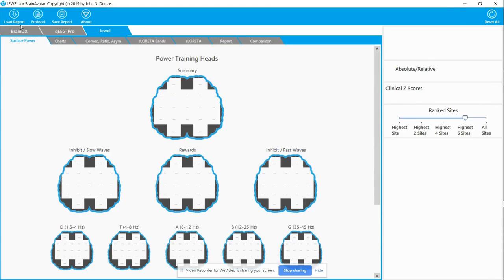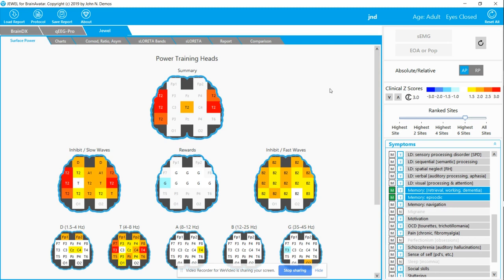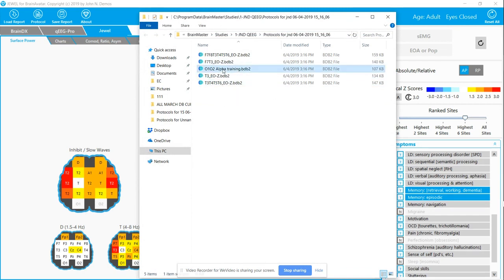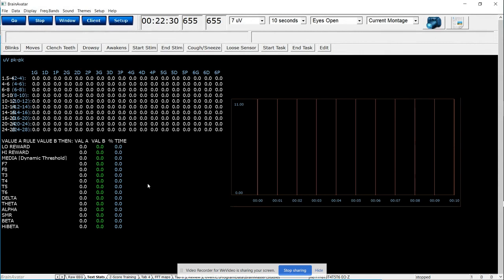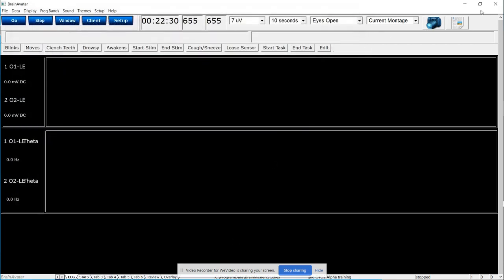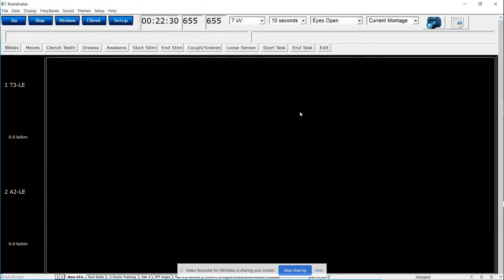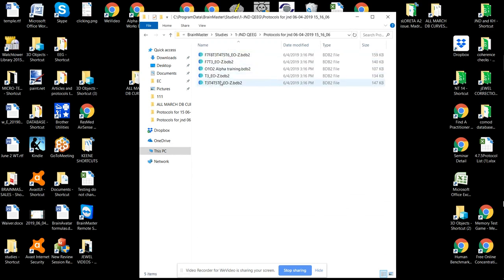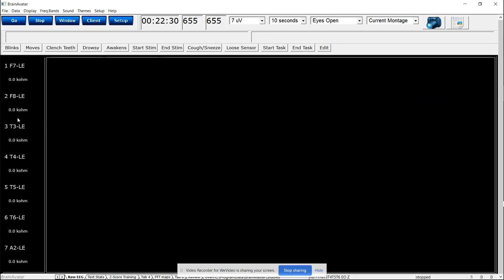Create Jewel z scores training protocols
Easy to generate protocols for BrainAvatar with Jewel Database software